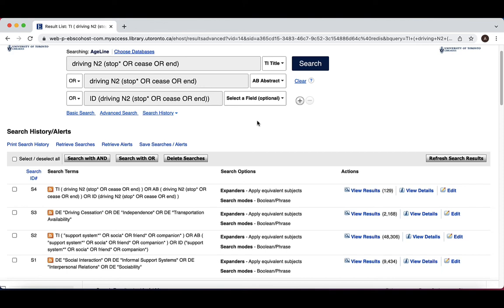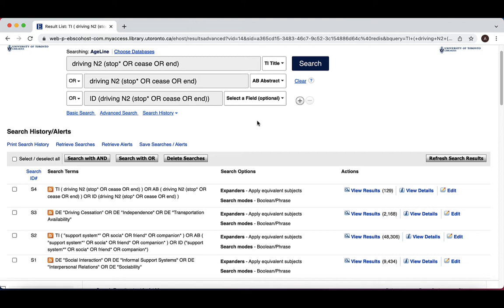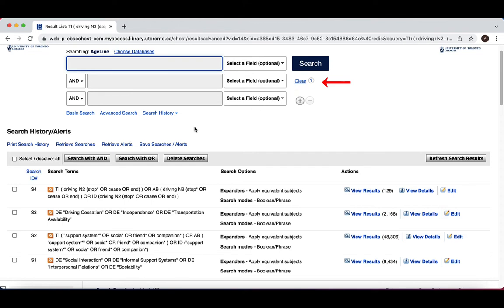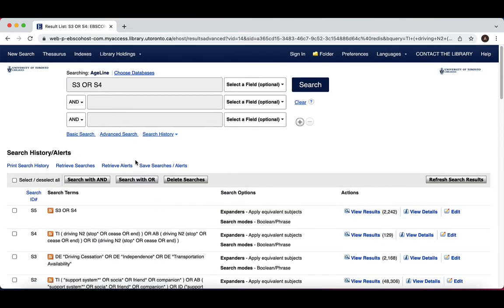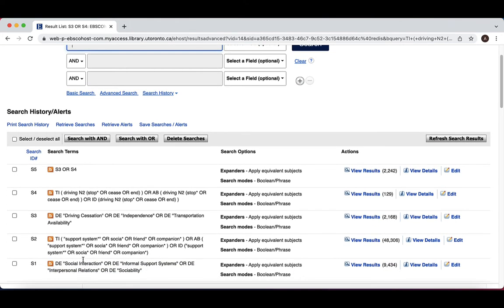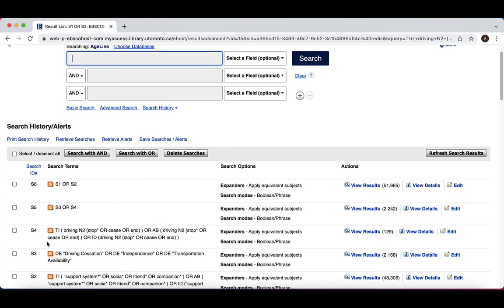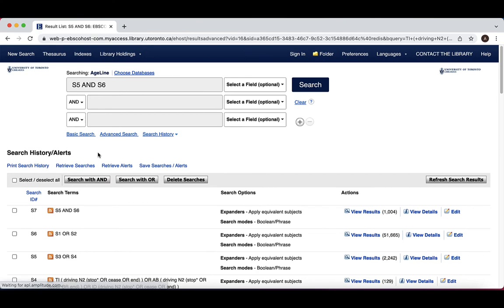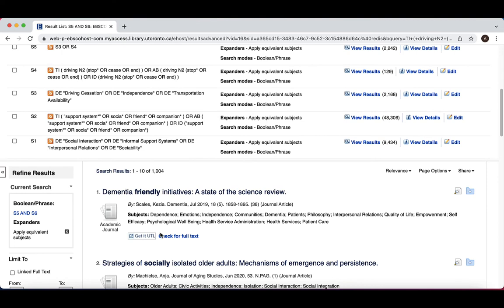Ageline on EBSCO 5 - Combining search concepts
How and when to use OR, AND, and parentheses to properly combine your search concepts into one comprehensive search